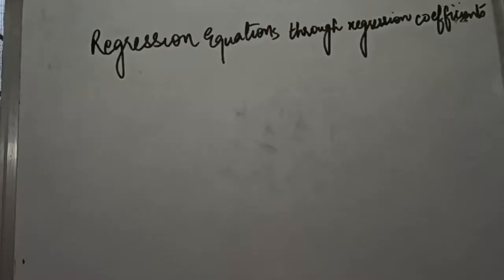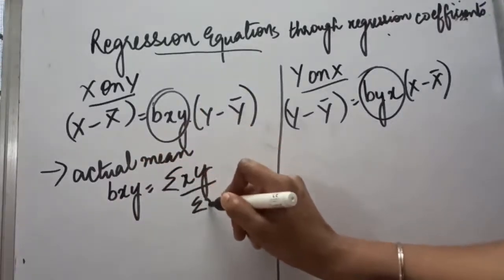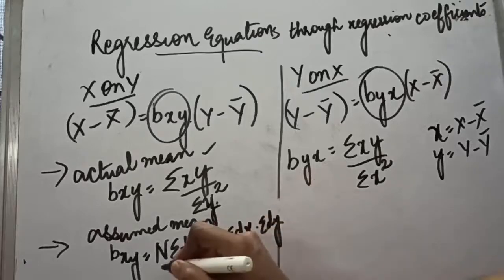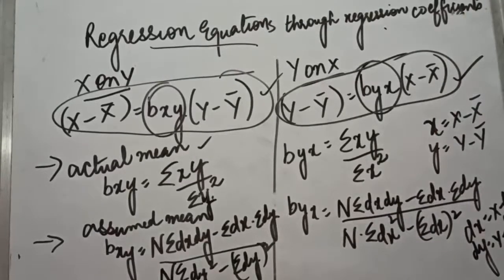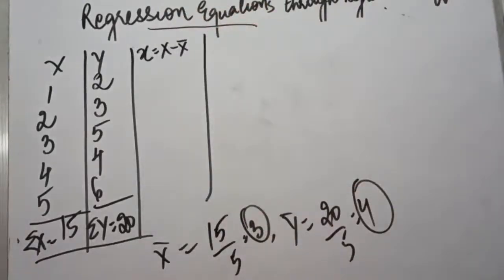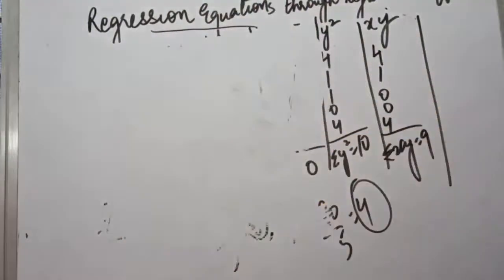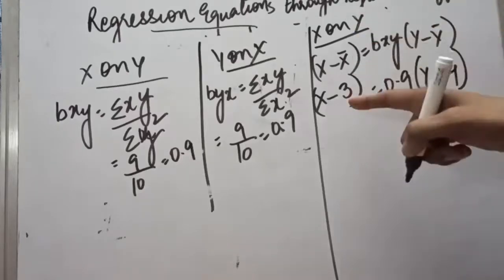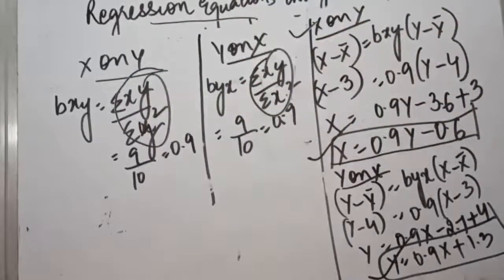Regression Lines with coefficients: Basic Formulae and Actual Mean Case